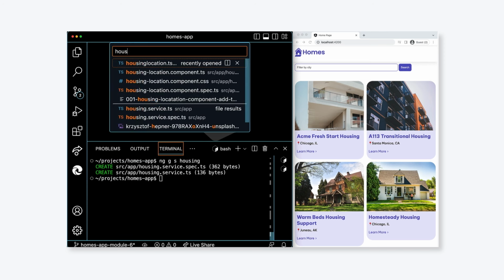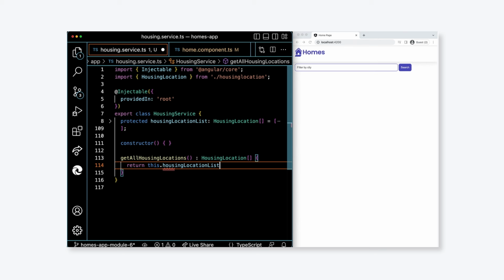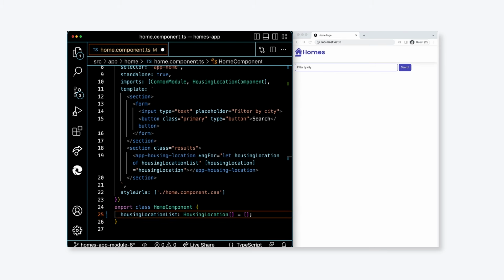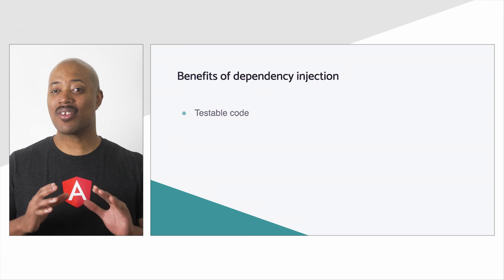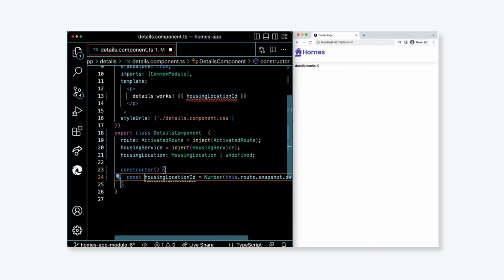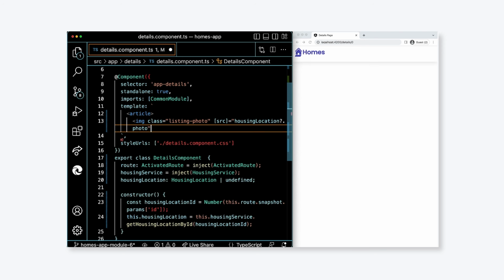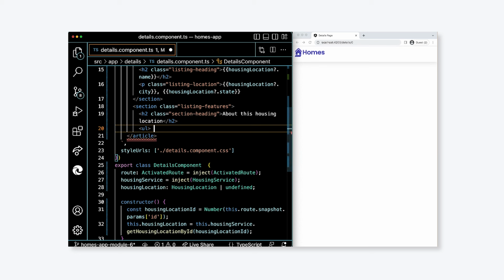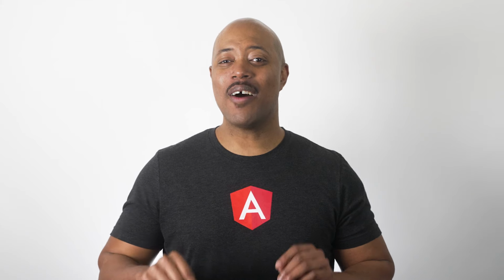Services in Angular - Learning Angular (Part 6)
Learn how to create a service, inject a service into a component for use, and more in this video! Find out what service is and its many functions.